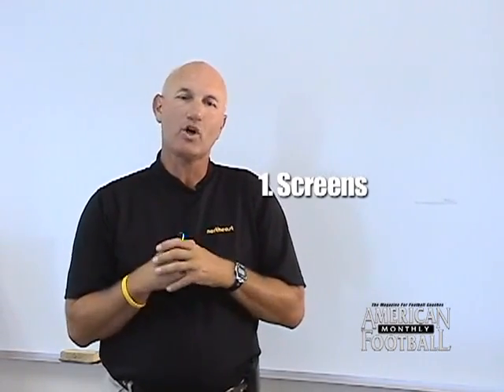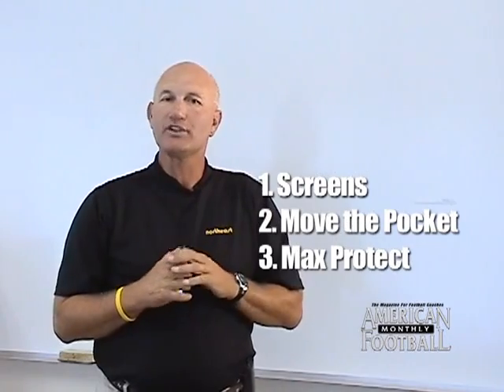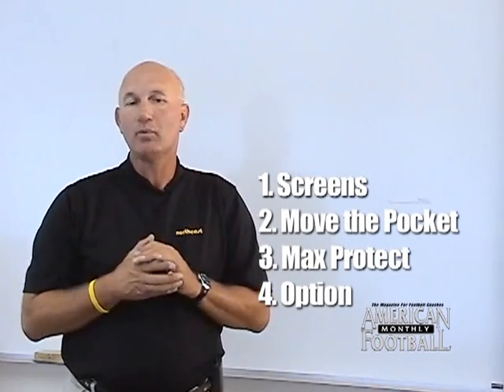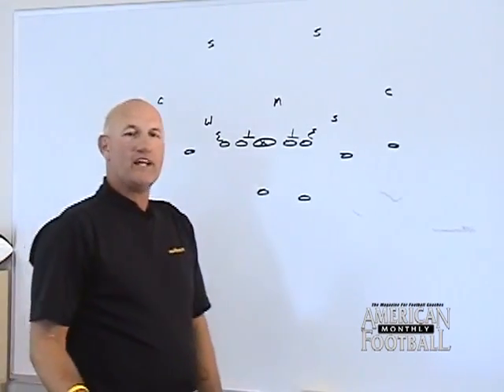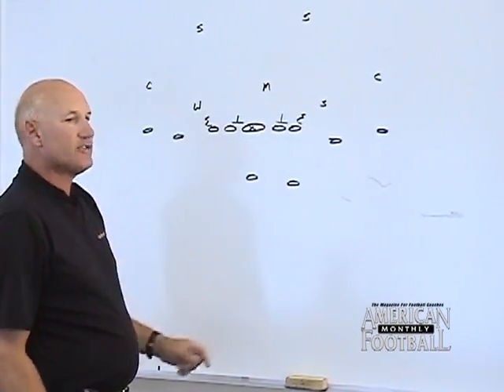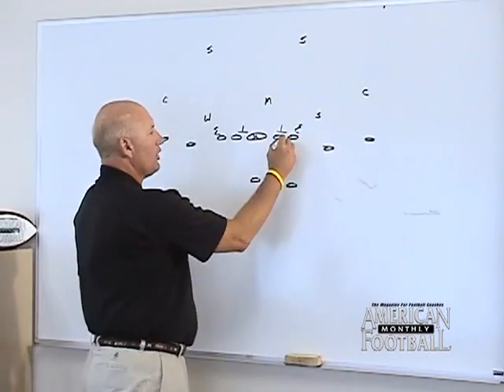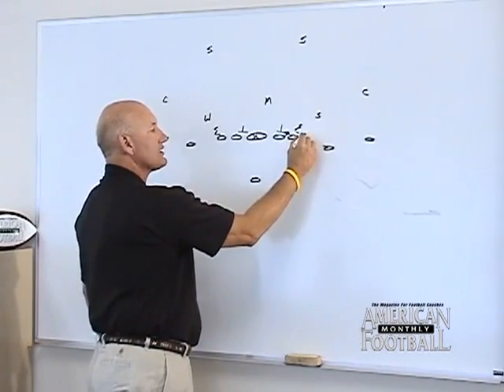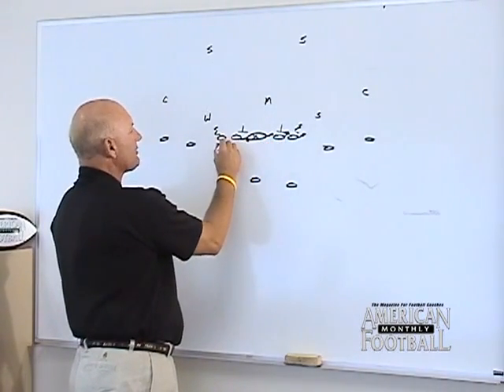WN 07151 - Beating the Blitz - The Spread Offense - Preview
David Wilkerson
Offensive Coordinator
Northeast Mississippi Community College - In today's spread offenses, being able to manage the blitz is critical for your offense's success. Throughout his entire coaching career, Coach Wilkerson has tried many strategies and tested even more theories on how to beat the blitz. In this video, you learn Coach Wilkerson's own personal formula to beating the blitz that has taken years to develop.

Watch Coach Wilkerson show you exactly:
. 5 ways to control the blitz.
. How to move the pocket using his sprint out game.
. How to beat the inside blitz using his 'Key' screen.
. Everything you need to know using back-side screens to attack the blitz.
. This video uses game film to show examples of all of the above.

This DVD contains extensive game film analysis.

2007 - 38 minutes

 Stream It »
Beating the Blitz - The Spread Offense
$39.95
Qty: